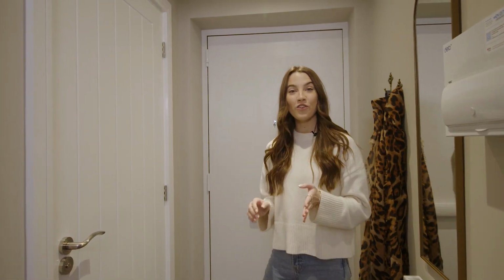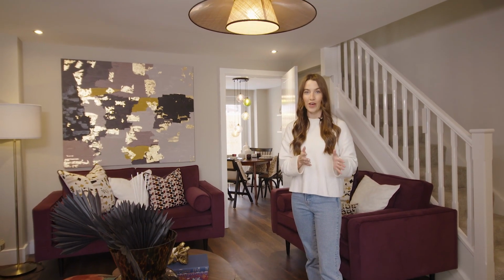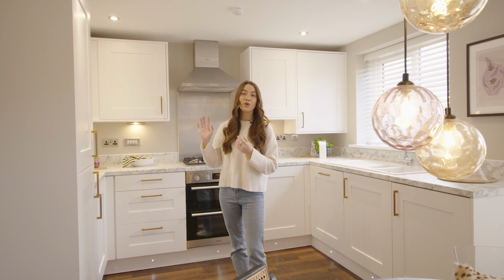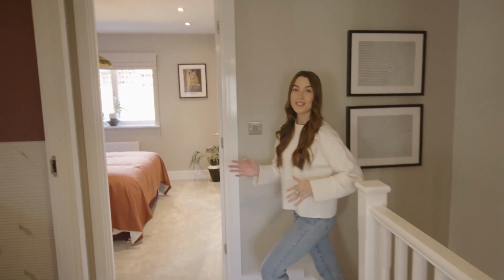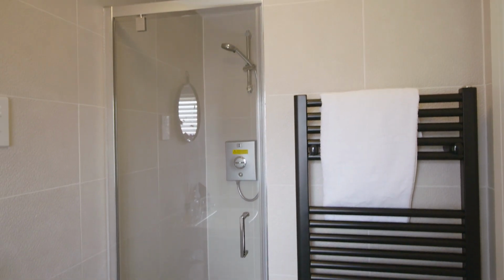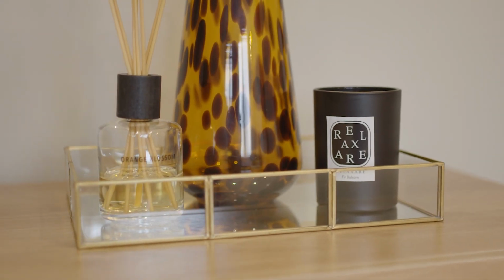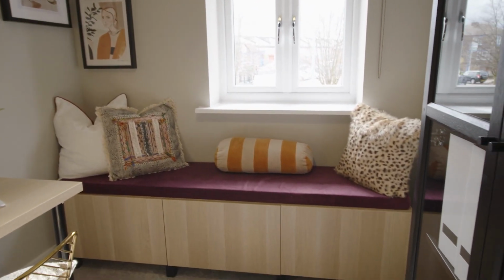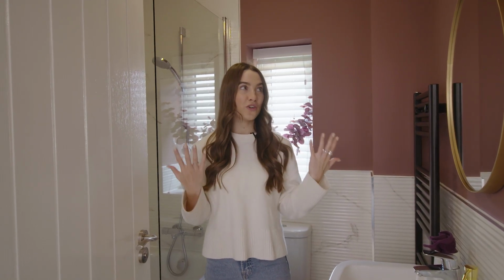The Mirin New Build House Tour │ St. Modwen Homes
This house tour showcases the Mirin home by St. Modwen Homes. The Mirin is a three bedroom home, ideal for first time buyers. Featuring large windows and high ceilings throughout, this home effortlessly feels bright and airy - whilst also retaining heat and keeping your energy bills low.

Key features:
-       Downstairs WC
-       Spacious lounge area with plenty of natural light
-       Open plan kitchen/diner with French patio doors
-       Hidden storage for a clutter free home
-       Generous main bedroom with built-in wardrobes and an en-suite
-       Second double bedroom and additional versatile single bedroom
-       Family bathroom

You also have the flexibility to choose from a variety of options and upgrades products to customise this home perfectly to your own preferences.

The Mirin home is available at selected developments across the country. To find the nearest one to you, please visit St. Modwen Homes' website.

Please note: external and internal fixtures and finishes may differ per plot and house type, and options and upgrades products are subject to change.

Key features:
-       Downstairs WC
-       Family bathroom

Please note: external and internal fixtures and finishes may differ per plot and house type."

00:00:00 Intro
00:00:14- Entrance
00:00:18- Downstairs bathroom
00:01:00 - Kitchen
00:01:30 - Storage
00:01:53 - Main bedroom
00:02:20- En-suite bathroom
00:02:33 - Second bedroom
00:03:02 - Third bedroom
00:03:37 - Storage
00:03:43 - Family bathroom